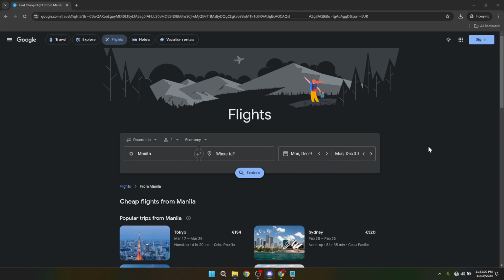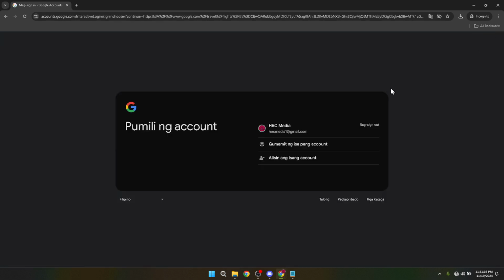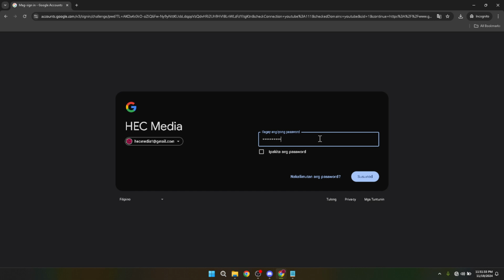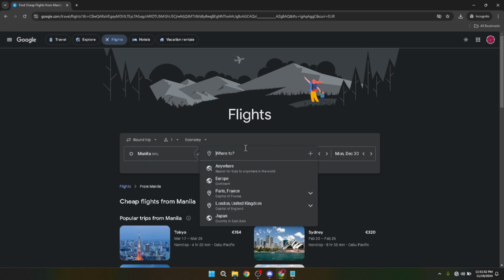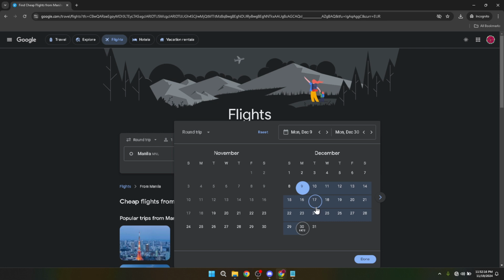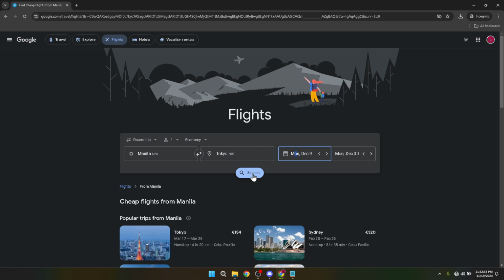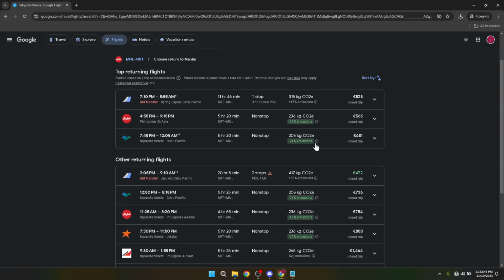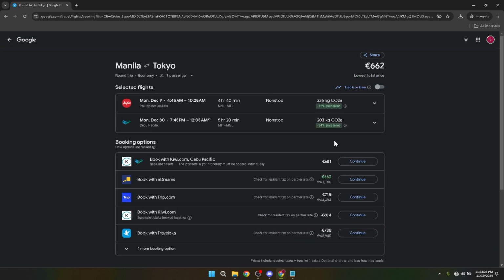How to Search Google for Flights (Full 2024 Guide)